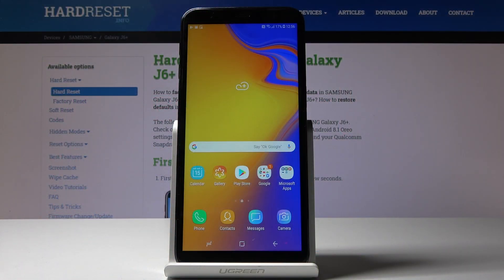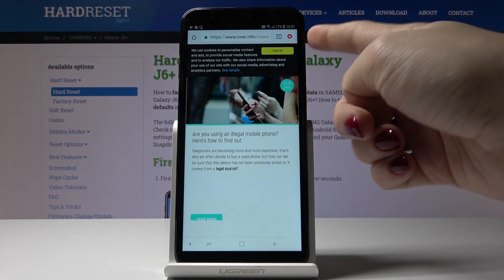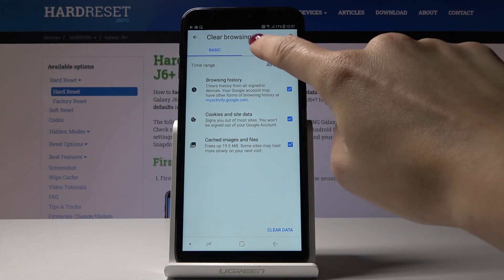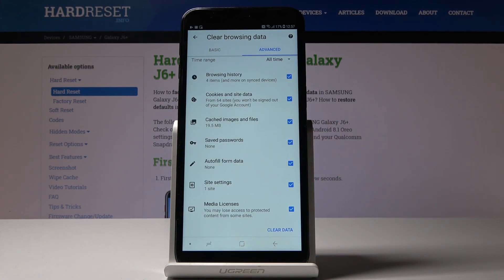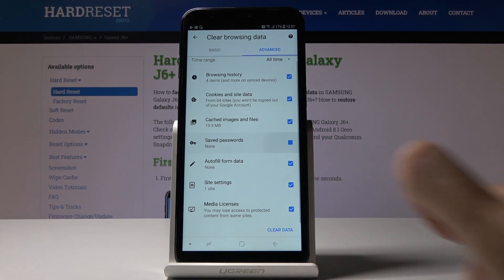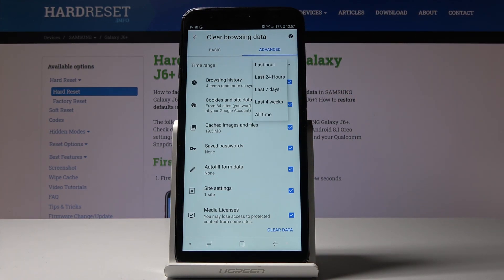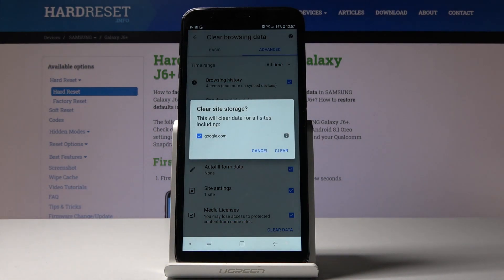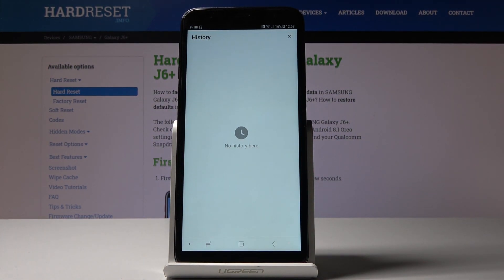How to Clear Browsing Data in Samsung Galaxy J6+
Let’s find out how to delete all the browsing data in Samsung Galaxy J6+?. Delete all the files cached in your browser. Find out how to delete all saved passwords. Easily and quickly erase the websites you have visited and history of downloaded files. Pick the preferred period of time and remove the history.

How to clear Browsing History in Samsung Galaxy J6+? How to Delete Passwords in Samsung Galaxy J6+? How to Clear Browser in Samsung Galaxy J6+? How to Reset Browser in Samsung Galaxy J6+?